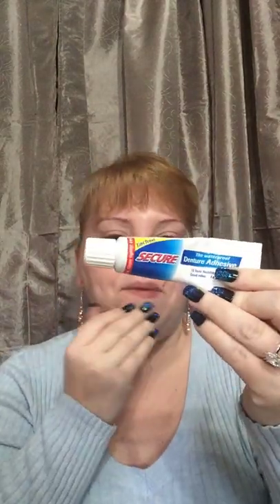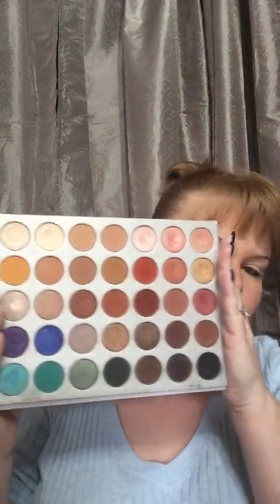Grwm dentures talk